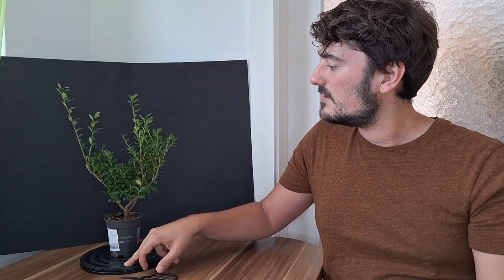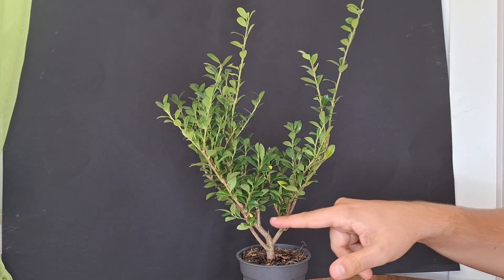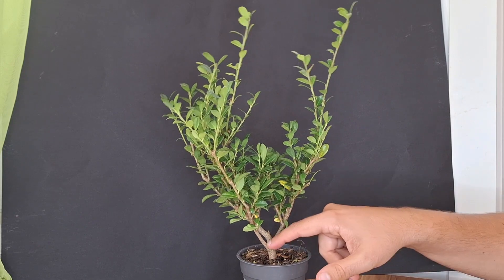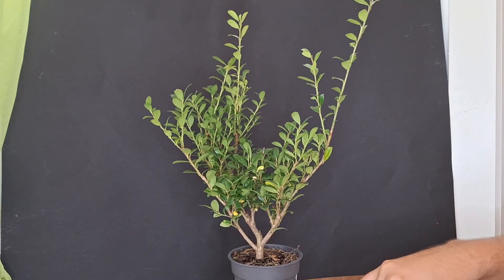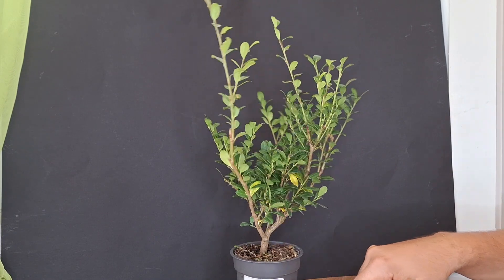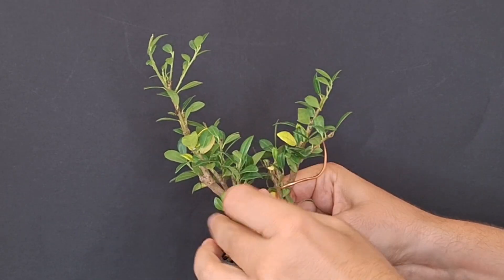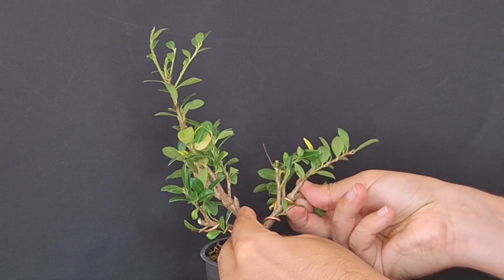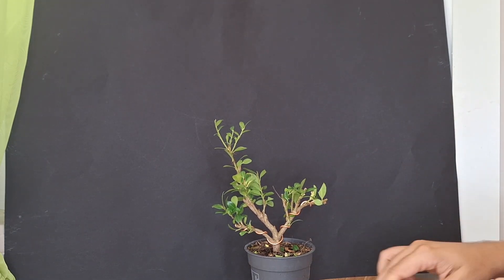From Start to Bonsai: Styling an Ilex Crenata Tree for the Future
Welcome to my bonsai journey! 🌳 In this video, I am diving into the fascinating world of bonsai cultivation through the transformation of an Ilex Crenata , also known as Japanese Holly, into a potential bonsai masterpiece. 🌿✂️

Watch as I shape, prune, and wire this young Ilex Crenata plant, setting the foundation for its future bonsai form. Join me in discovering the nuances of shaping branches, creating balance, and envisioning the future growth of my Ilex Crenata bonsai-to-be.

Chapters:
0:00 Intro
0:43 Shaping and pruning
4:35 Wiring the tree
9:42 Summary